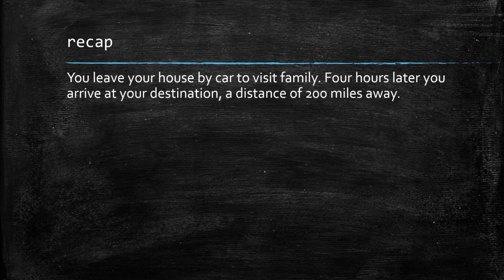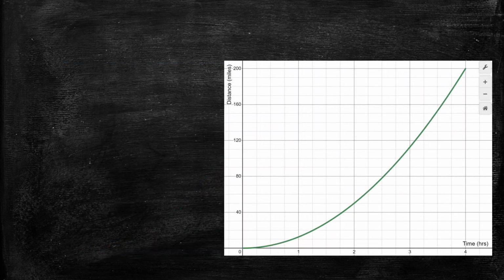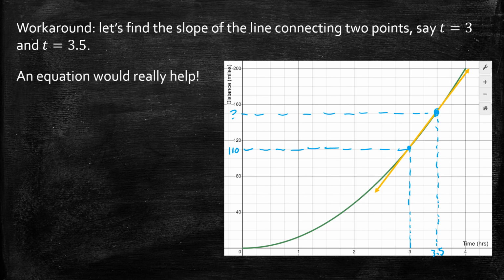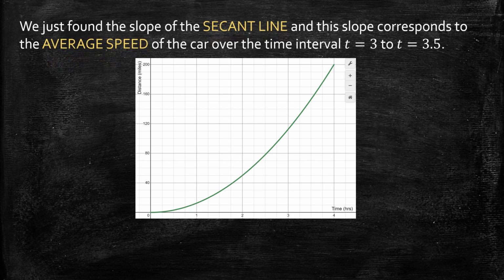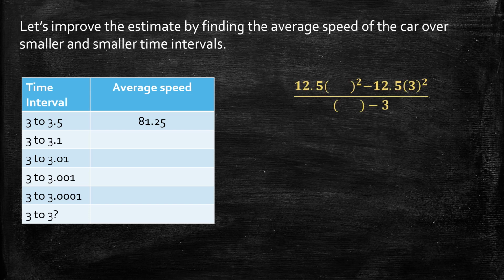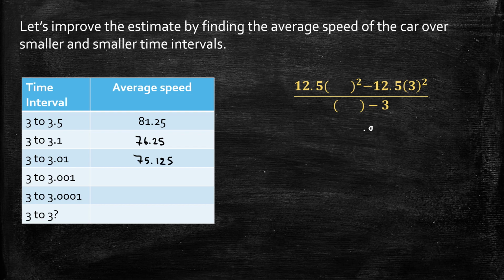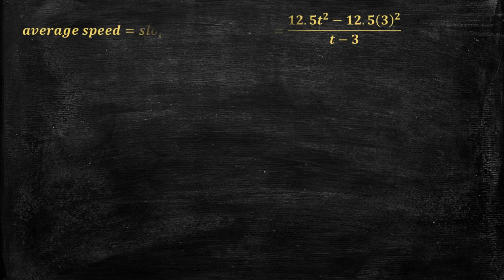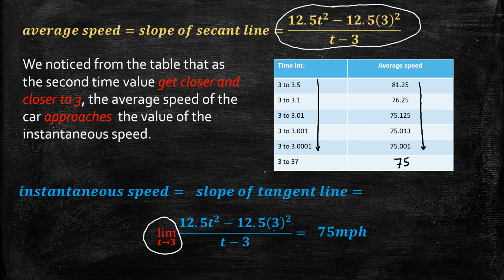The Tangent Line Problem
What have tangent lines and instantaneous velocity got to do with each other? Find out now!

00:00 Intro
00:21 Recap: slope of tangent line = instantaneous rate of change
01:53 Slope of secant line = Average rate of change
03:50 Slope of secant line as estimate of slope of tangent line
04:27 Average rate of change over smaller time intervals
07:26 Why we need limits!